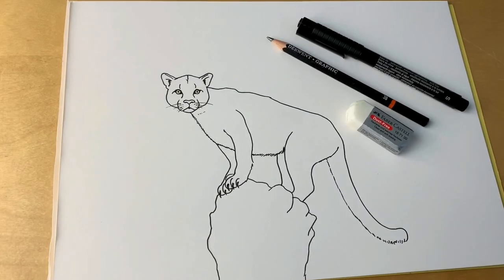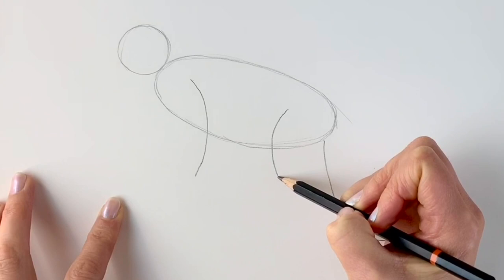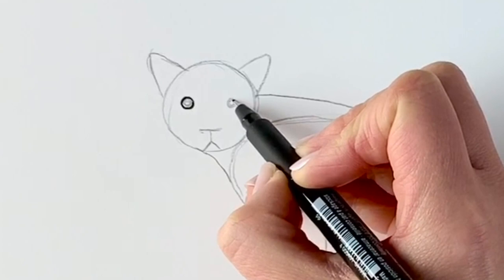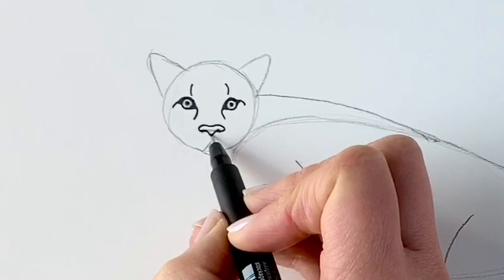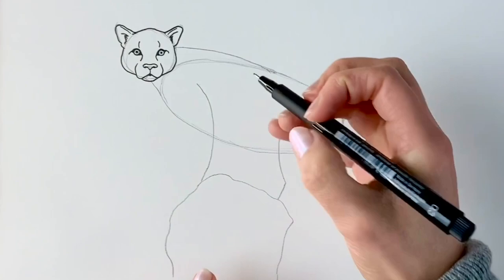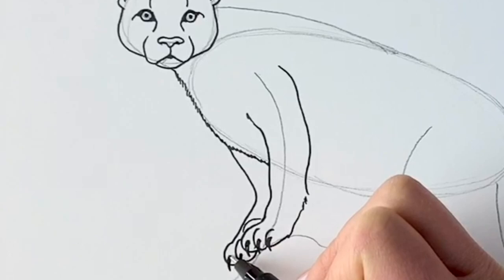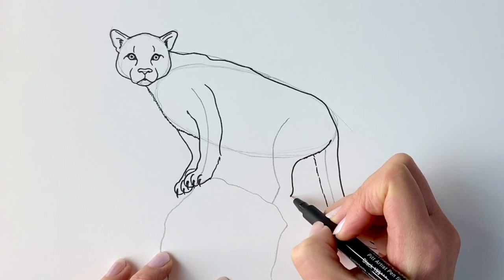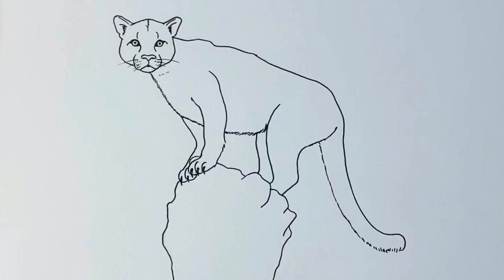How to draw a mountain lion / cougar / puma / panther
Learn how to draw a cougar, mountain lion, panther or puma in an easy step-by-step tutorial with artist Harriet Muller. You will need a pencil, a black pen, an eraser and paper.  Made using iMovie.